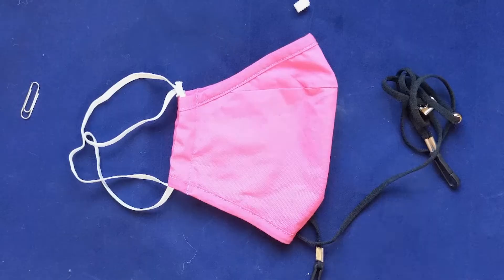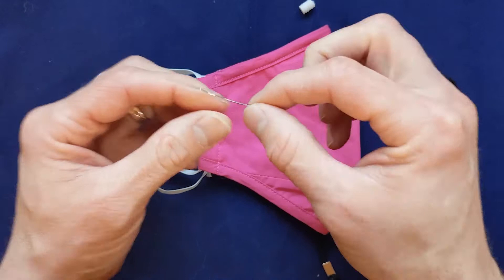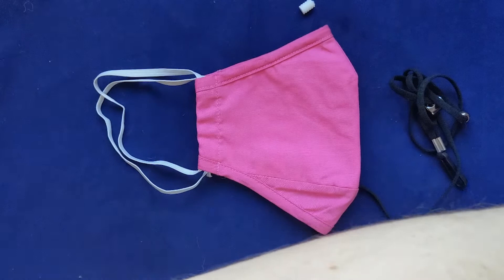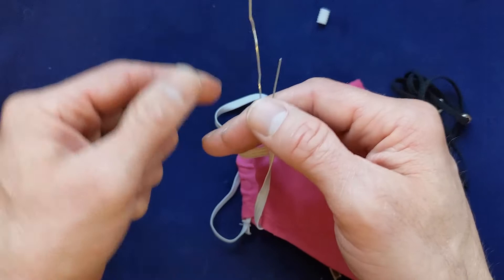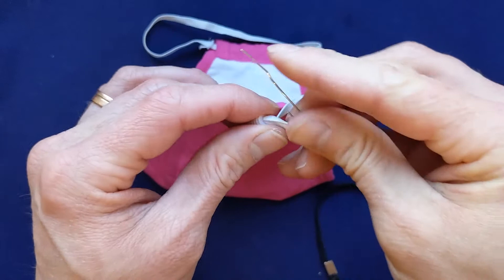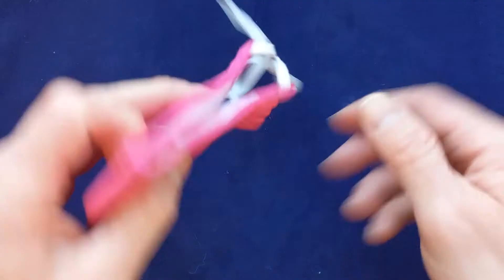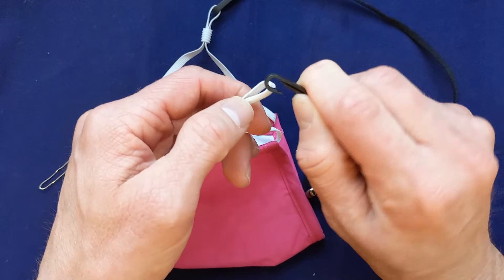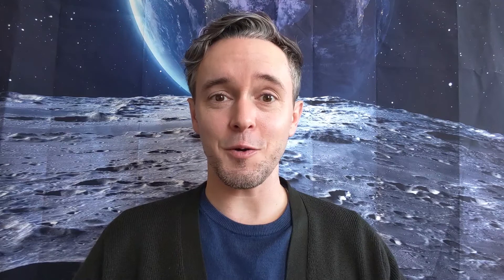How to Reattach the Rubber Stopper on Your Mask's Ear Loops 👂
Mask ear strap stoppers are great. They make it so much easier to get a comfortable fit.  But has the stopper on your mask's adjustable ear straps ever come off?  Maybe they got lost in the wash, or maybe your kids might think it's funny to pull the rubber grommet off and then watch dad struggle to put it back on? Any number of reasons.

Don't worry... there's a trick! All you need is the rubber grommet stopper and a paperclip. I'm going to walk you through the process of replacing the rubber stoppers on the mask's earstraps easily, in just a few seconds.

Founded in 2018, Puraka Masks produces US-made particulate masks with top-tier fine-aerosol filtration. Our masks incorporate electrostatic pm2.5 filters and a precisely apertured polypropylene moisture barrier for a solution that's both protective and comfortable.